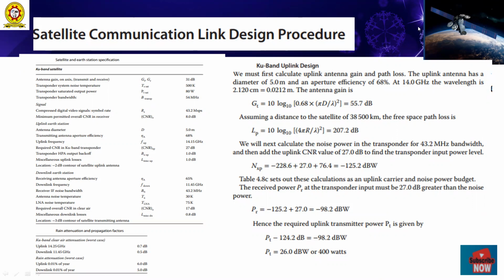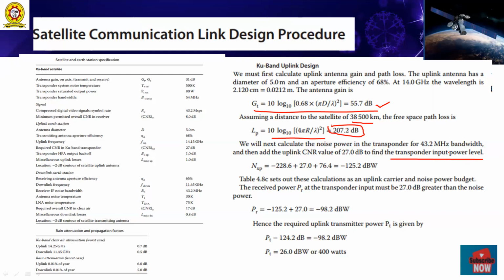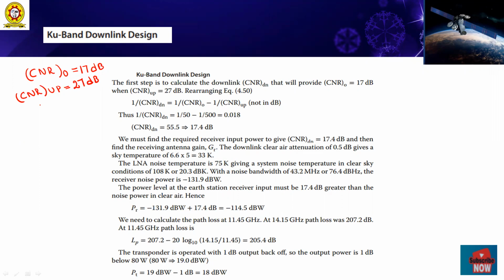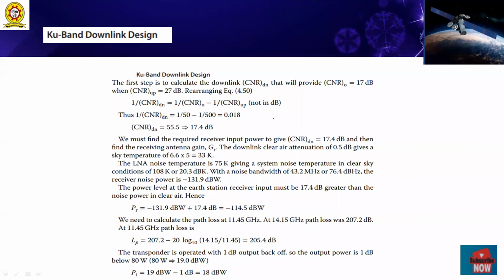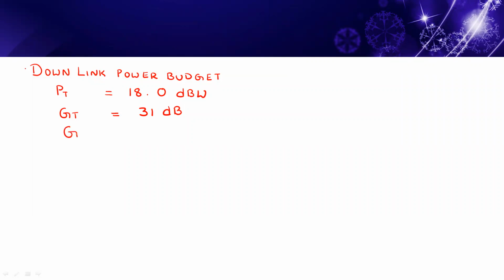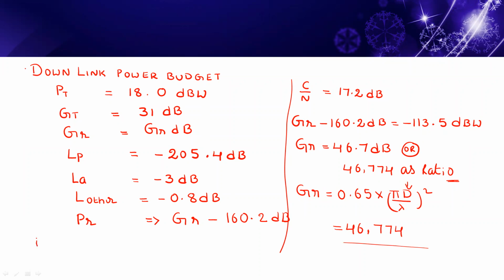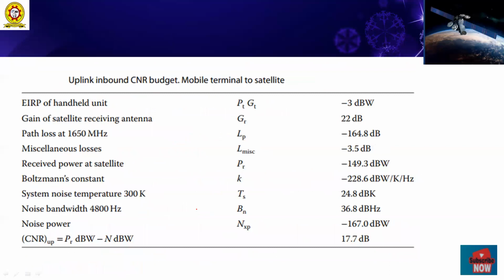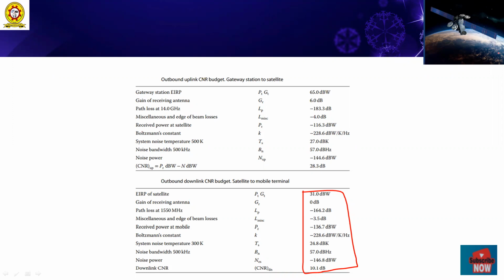JNTUK R16 IVECE SEM2 SUBJECT SC UNIT No 3 TOPICNAME System Design for Specific Performanc